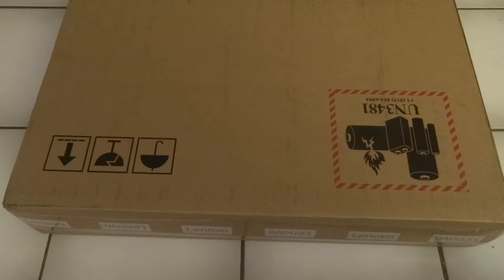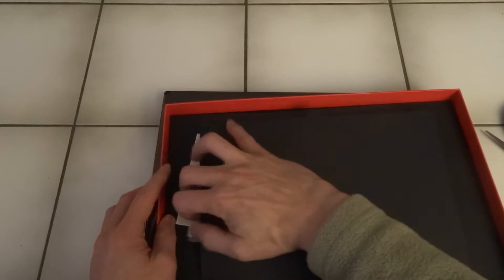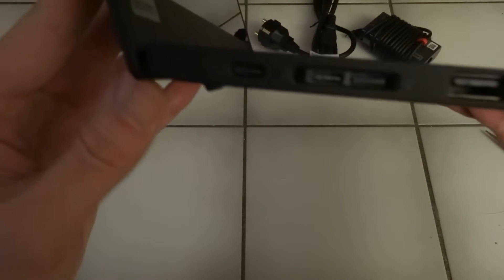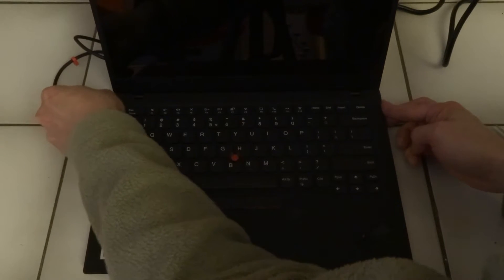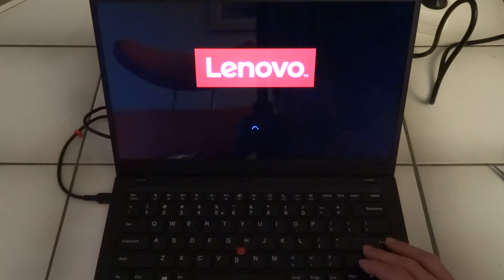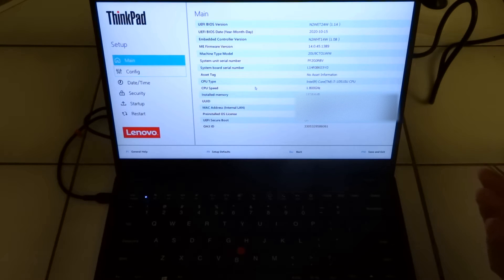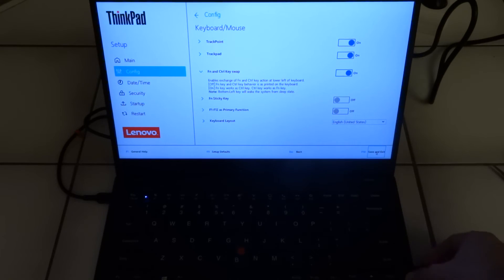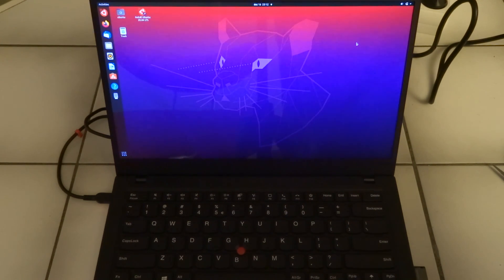Lenovo ThinkPad X1 Carbon Gen 8 Unboxing (and Fn - CTRL switch)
Today I received my 2020 Lenovo ThinkPad X1 Carbon Gen 8, i7 10510U, 4K 14" laptop.
After the unboxing I switch the Fn and CTRL keys in the BIOS and boot a Live Linux Ubuntu USB stick.
You can interrupt booting with Enter.

00:00 Unboxing
09:08 Switch the Fn and CTRL keys in the BIOS
10:53 Boot Ubuntu from a Live USB Stick